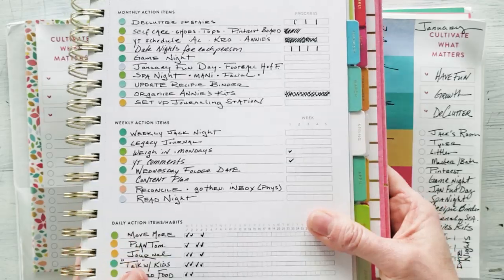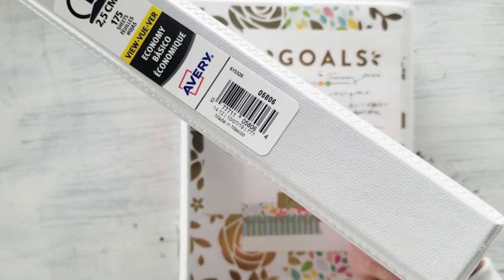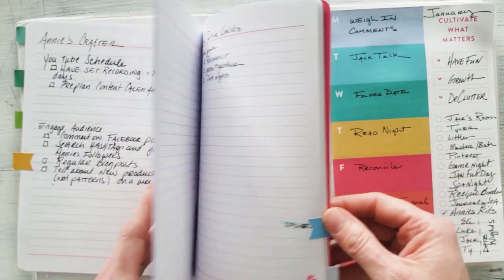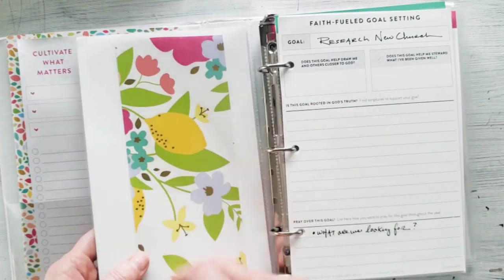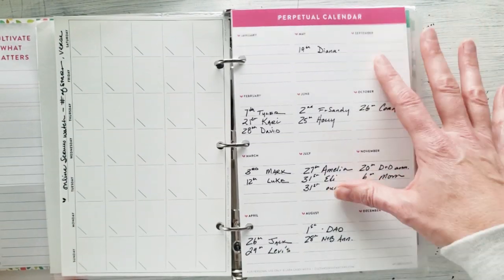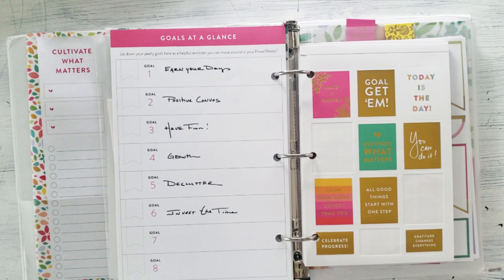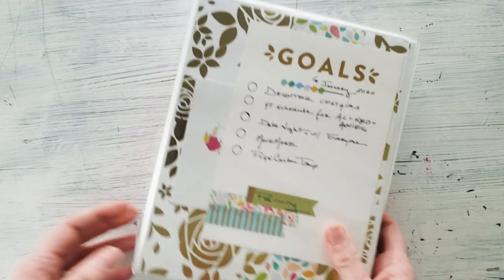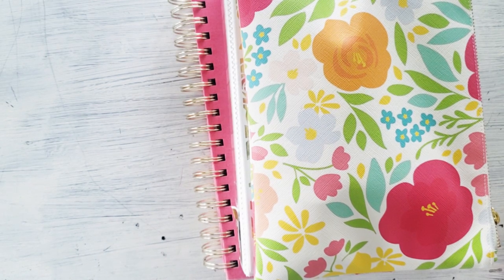My Homebase Binder | How I organize and use my PowerSheet Accessories and Extra Goals!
My Homebase Binder has EVERYthing I need to be at the top of my Goal Game! Not only does it house my stickers, postcards and other goodies, It holds 2 Everyday line notebooks

Next video in the series will be a walk through of my Homebase Binder:)

⭐PRODUCT LINKS:

Avery Mini Binder
Avery Sheet Protectors
 Includes: 1 year PowerSheets, Goal Setting Sticker Book,
        Accessory Pouch,  Cultivate Washi Tape, Wildcard Page Pack.
         Gift Wrap Book, Legacy Journal, Magnetic Page Markers,
         Joyful Greeting Card Set, Everyday Lined Notebook Set,
         Weekly Sticky Notepad, Pep Talk Postcards, Goal Card Display
          Set, Wall Calendar

☆Who I am:
I am 43 year old mother to 4 sporty, smelly and sweet boys ranging in the ages of 6 to 19 and lucky enough to be married to my favorite person in the world who lets her play in her craft room instead of watching man movies at night.   Don't let all that household testosterone fool you, I'm a bubbly, ex-pageant girl knows her sparkle and sass which you'll find sprinkled throughout my projects and videos :)

Microphone Boom Stand
Mic Stand Smartphone Mount w/360° Swivel Holder

XOXOXO
-Kim